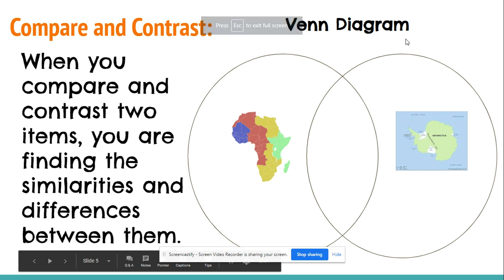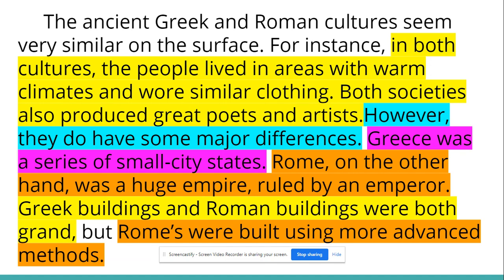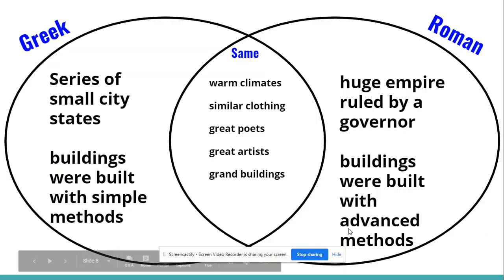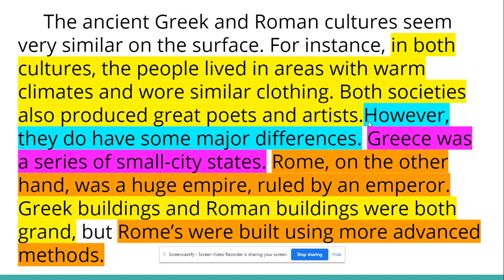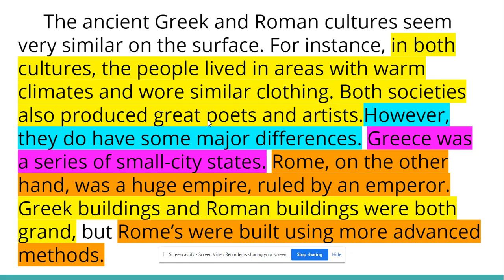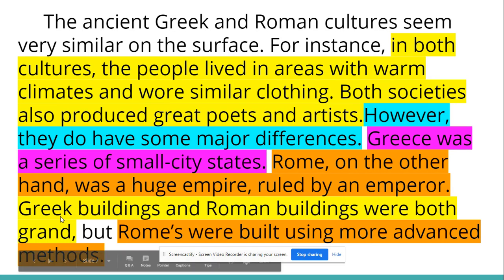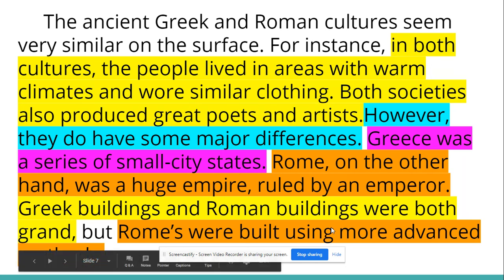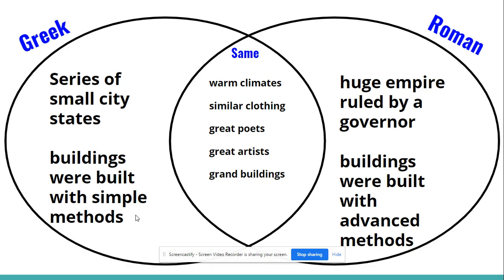Untitled: Apr 21, 2020 8:08 PM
Greek/Roman